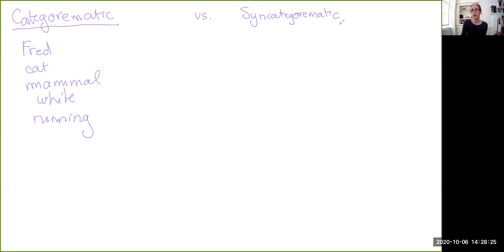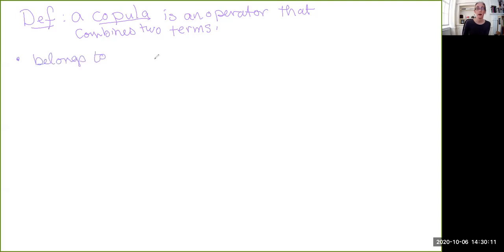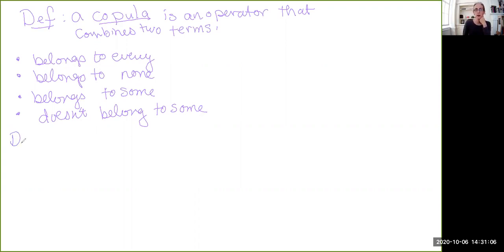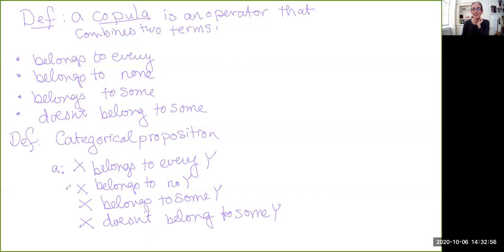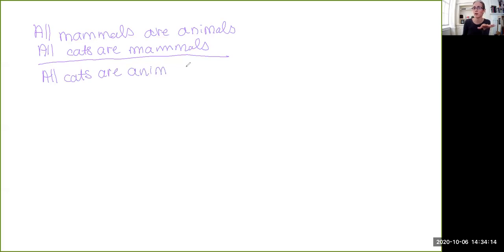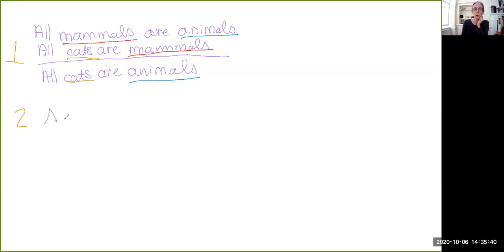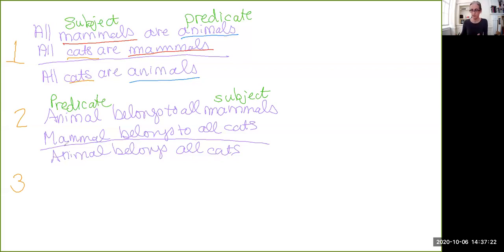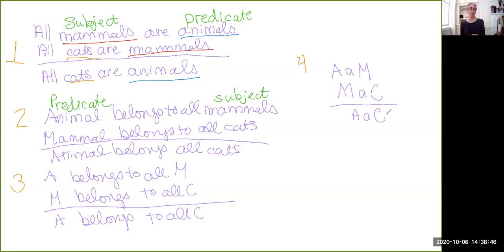What is Logic? #8: Language of Aristotelian Syllogistic, Some Preliminaries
Video 8: Language of Aristotelian Syllogistic, Some Preliminaries